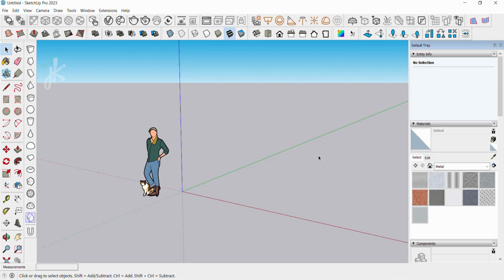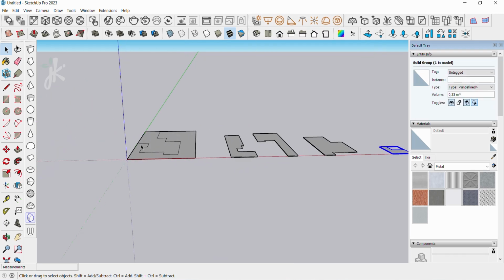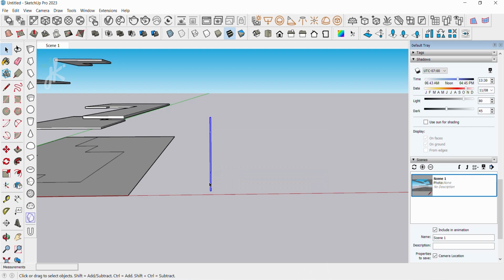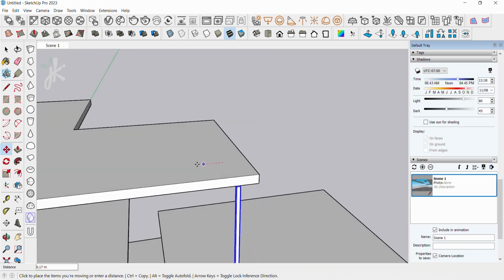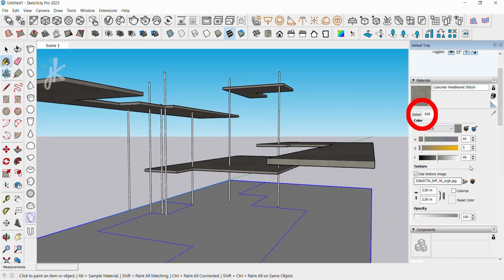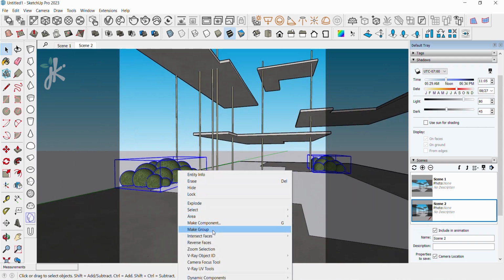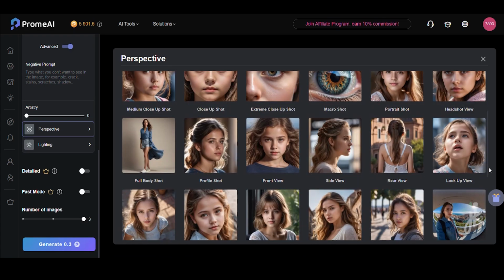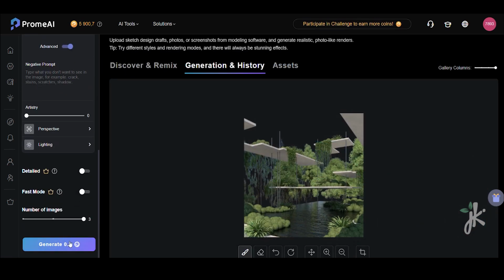Unleash Stunning Renders with Free AI Art Generator | Vray for SketchUp | Beginners Guide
This Vray for Sketchup tutorial will help complete beginners in 3D modeling and rendering make their renders look AMAZING with a FREE AI Art Generator - Prome AI. It is incredible and we’re going to cover Sketch Rendering!

🎁 Use my code JK4BN to get 💰 20 FREE prompts 💰

00:00 Introduction
00:30 Model Making
08:43 Sketch Rendering Overview
09:27 Results